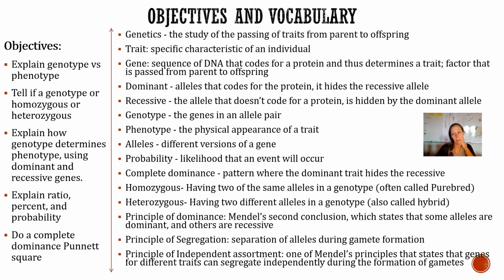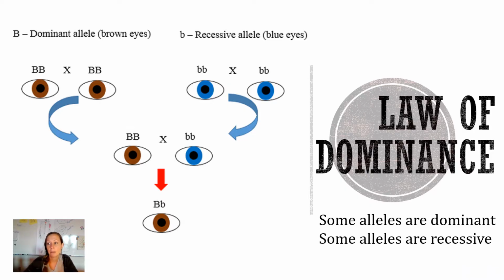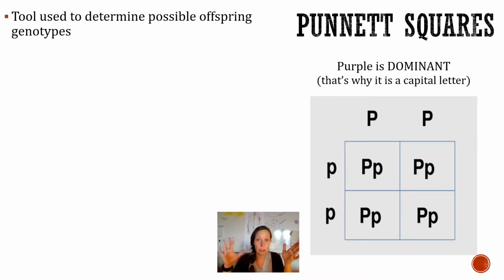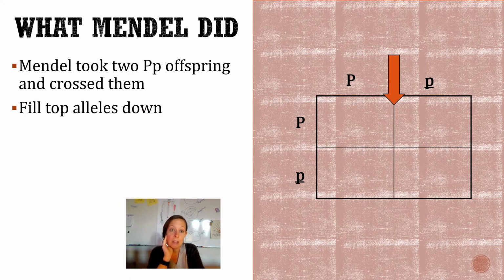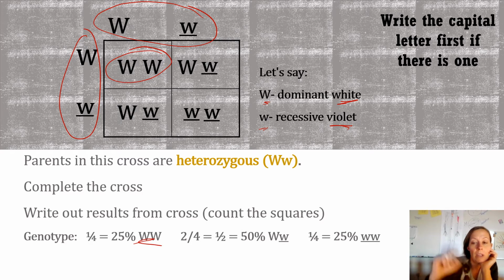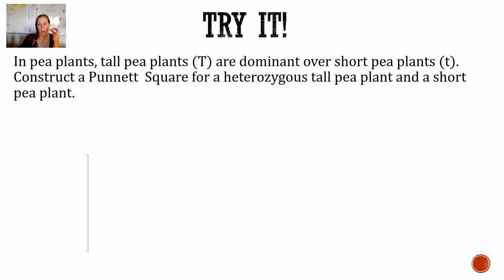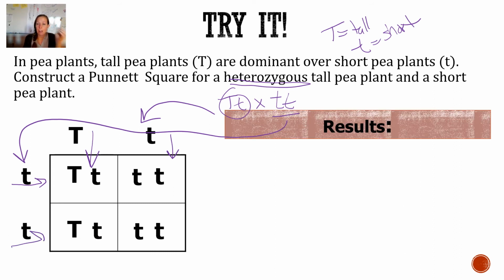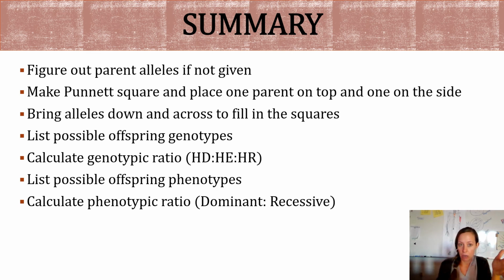2020 Punnett Squares